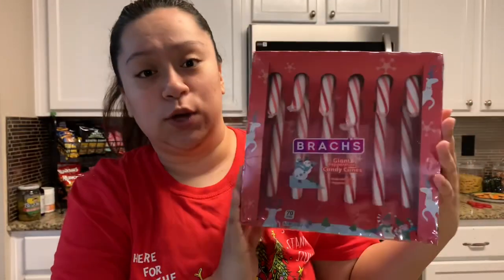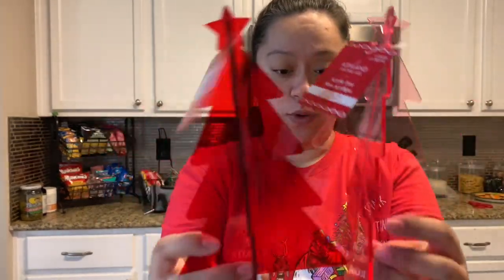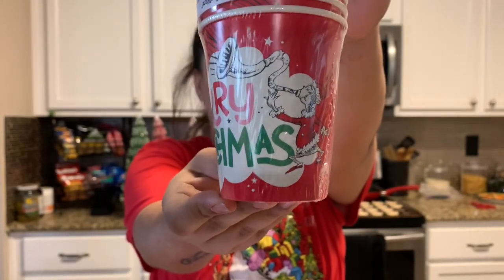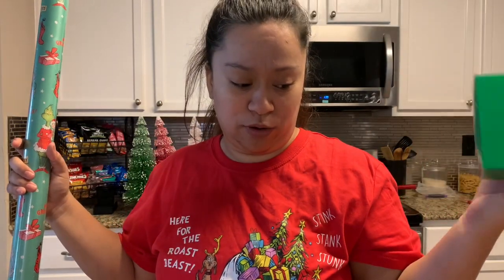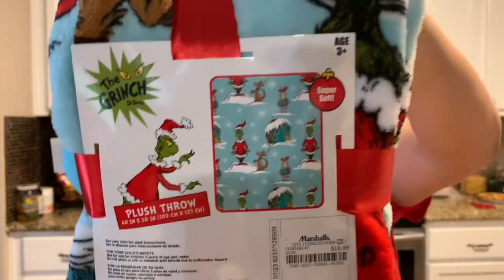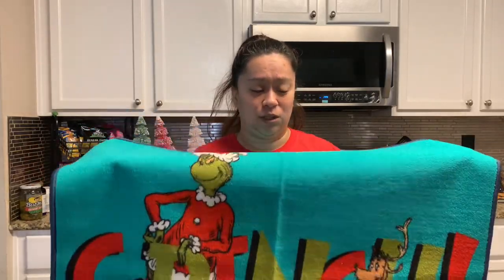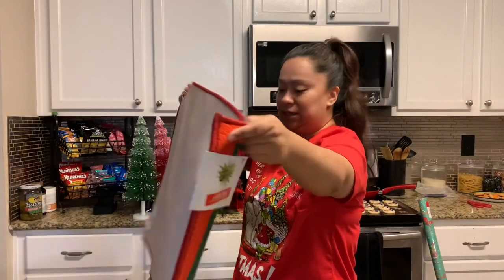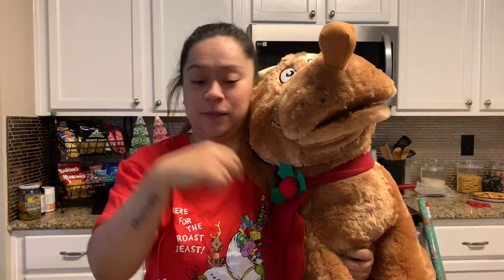2023 Grinch Haul #3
Santa-Infraction